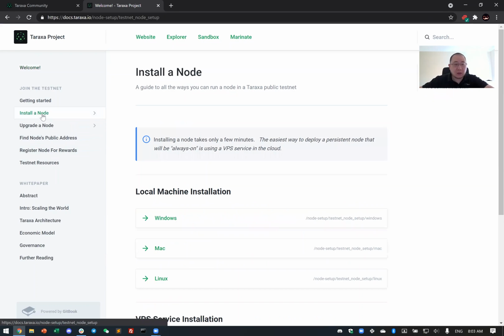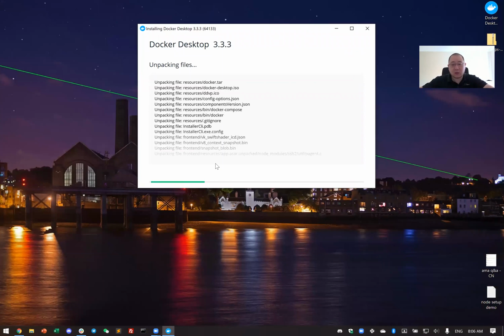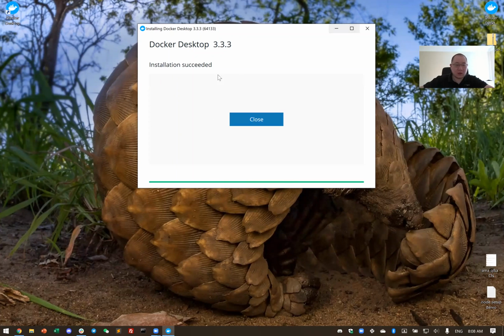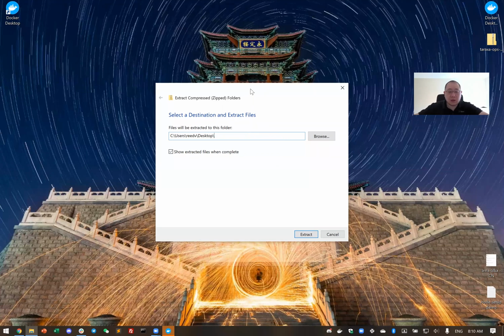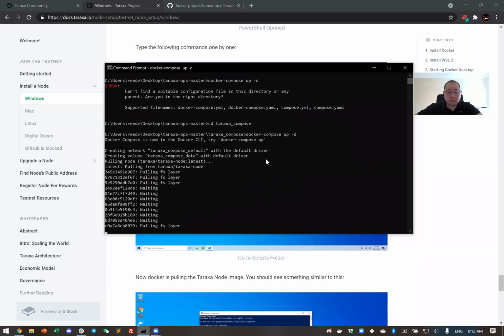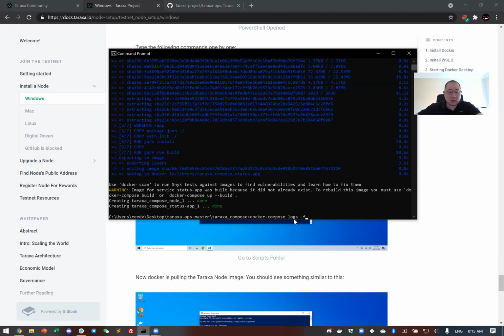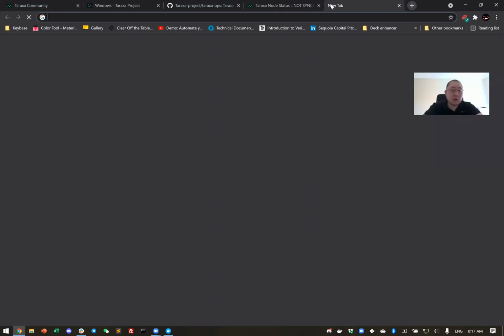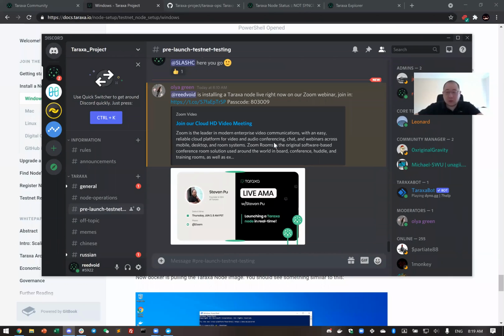Taraxa AMA - June 2, 2021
We did a quick demo of how to install a local Taraxa testnet node in Windows. Here are some resources / links mentioned in the video,

Register your node to get delegation: qa.community.taraxa.io